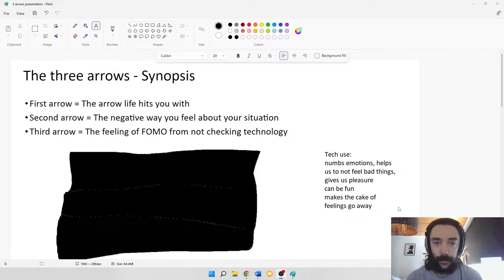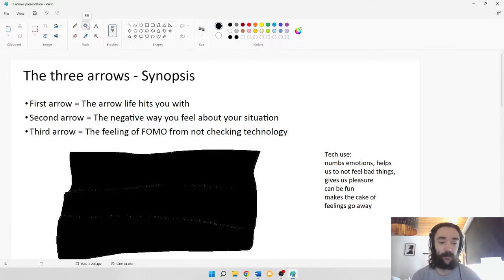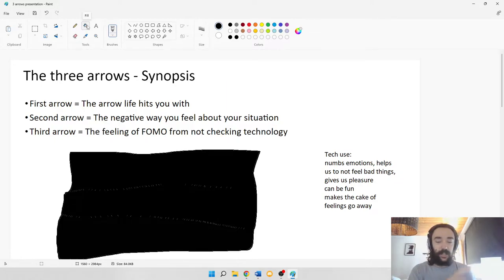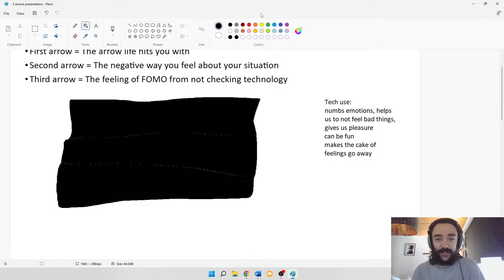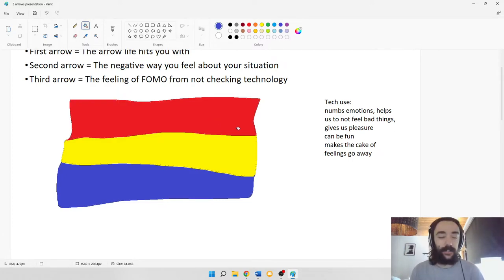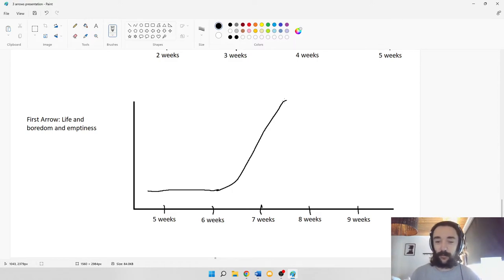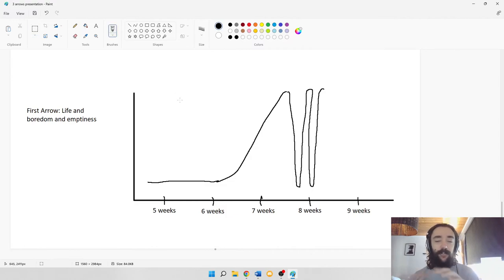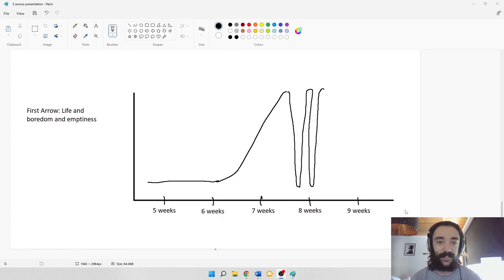I Detoxed For Two Months: What Did I Feel?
going over some sick nasty emotions yo